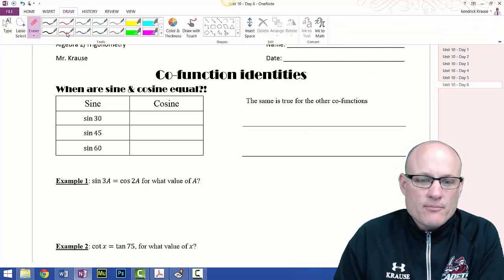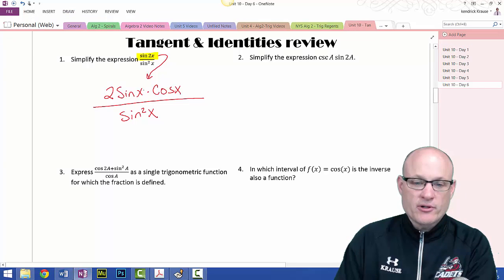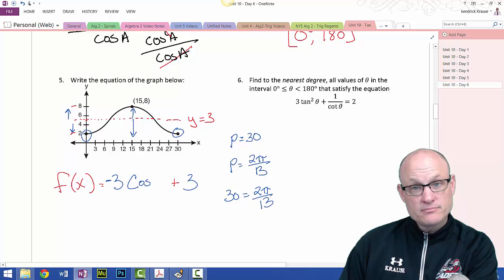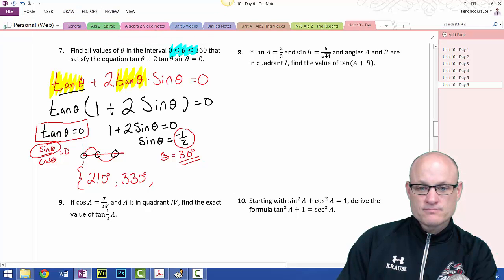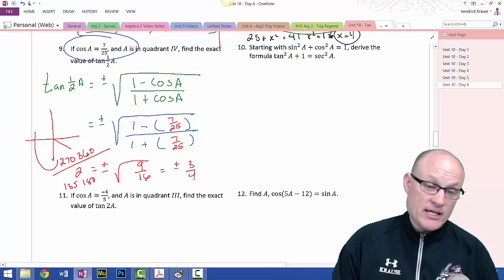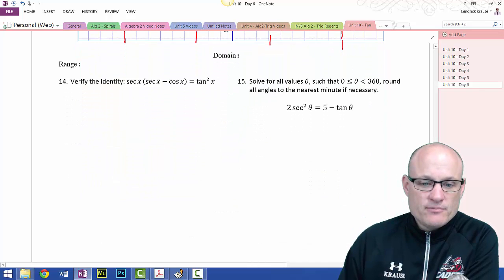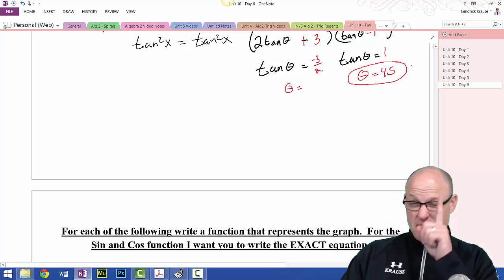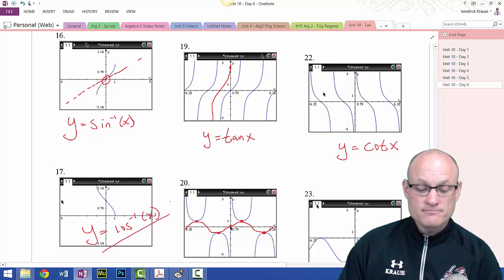Algebra 2 - Trigonometry - Unit 10 - Day 6 Practice Test